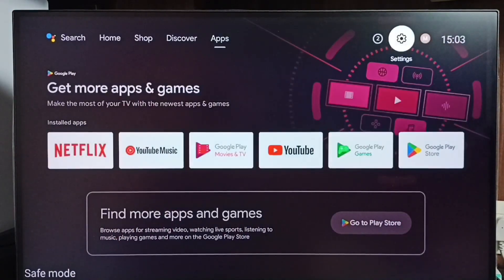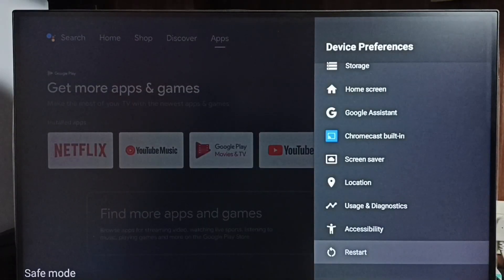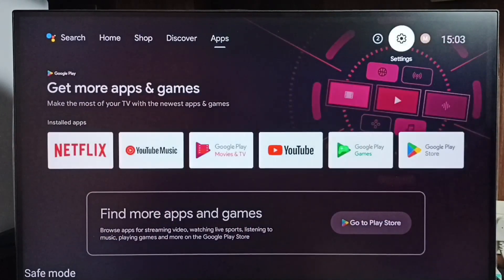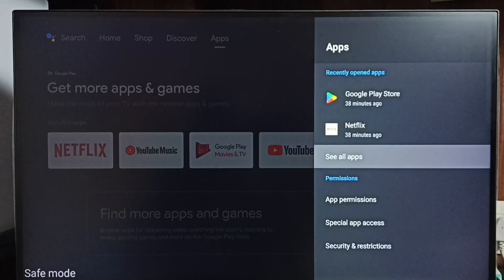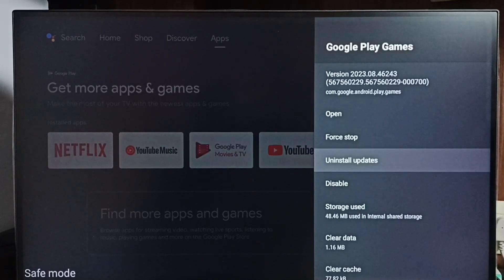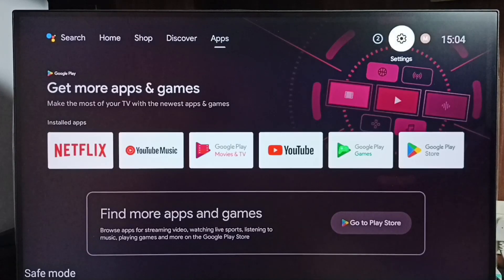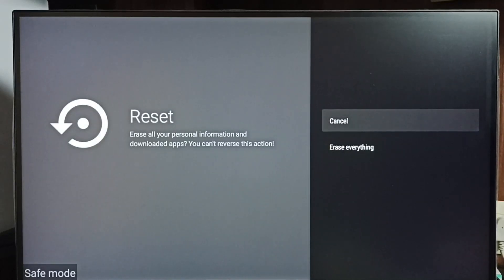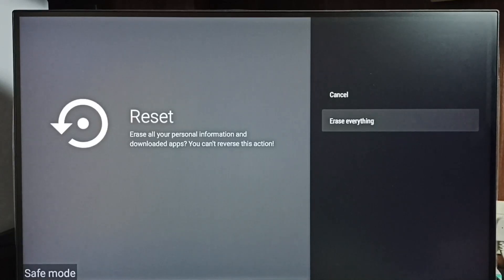SONY Android TV : 4 Ways to EXIT from Safe Mode | Turn OFF Safe Mode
Android TV,
Smart TV,
android,
Google TV,
How to,